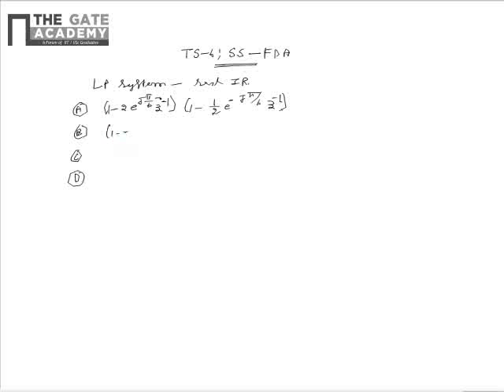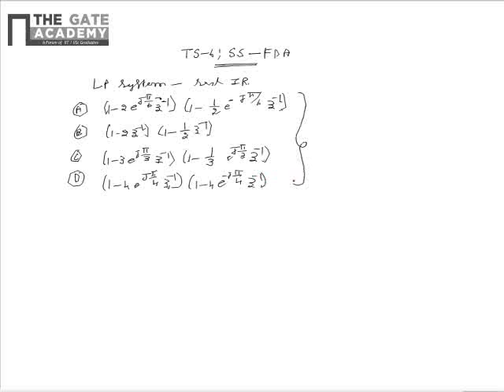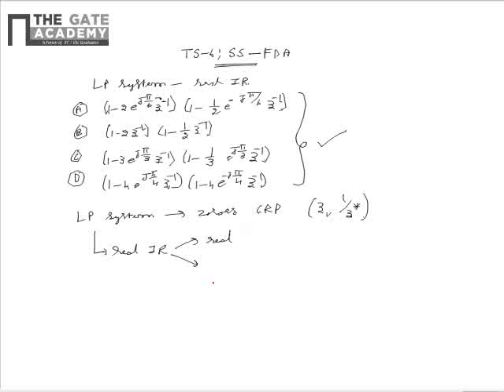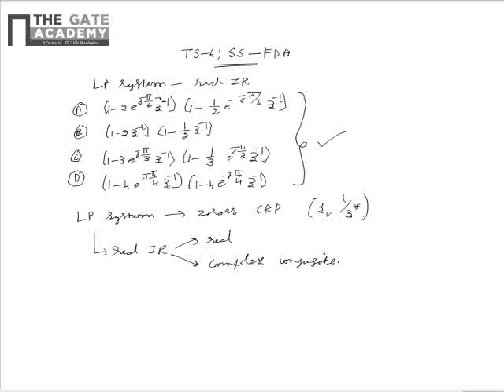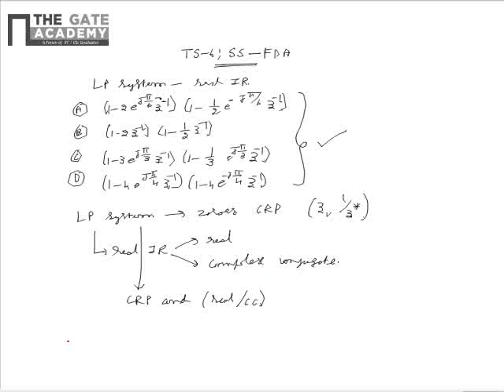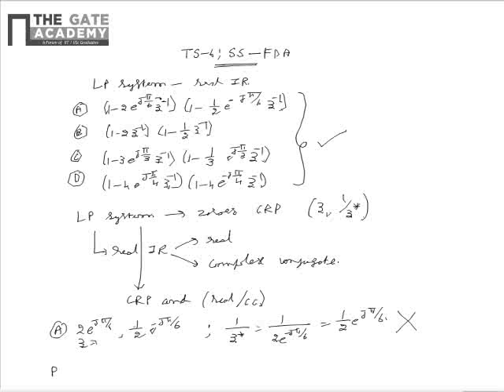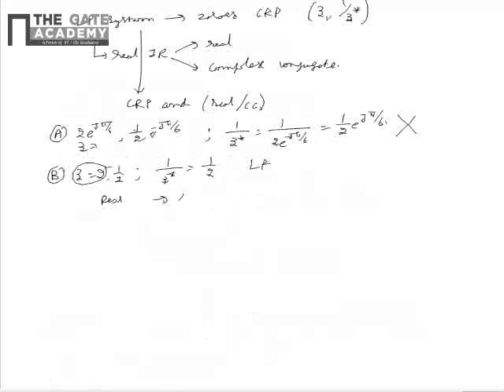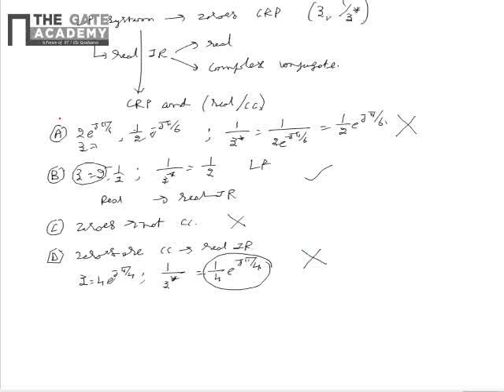GATE 13 EE TS 6 QNo 2